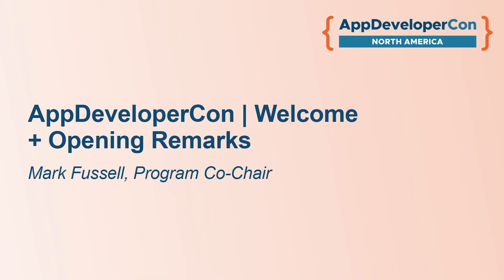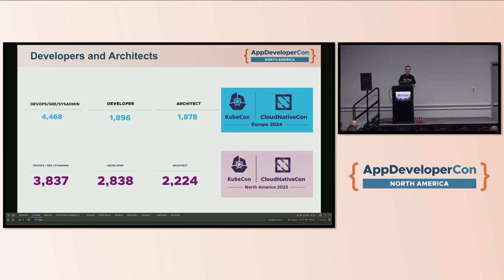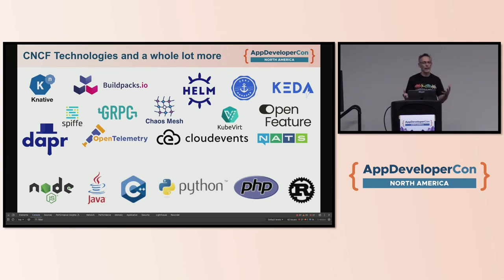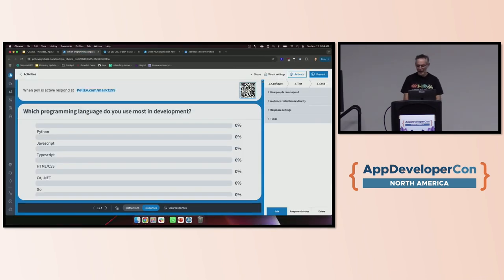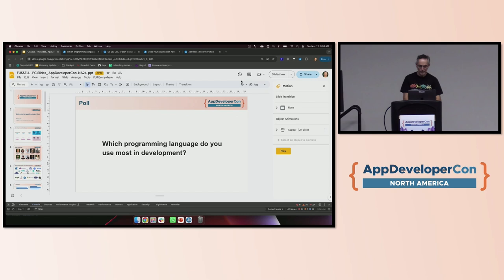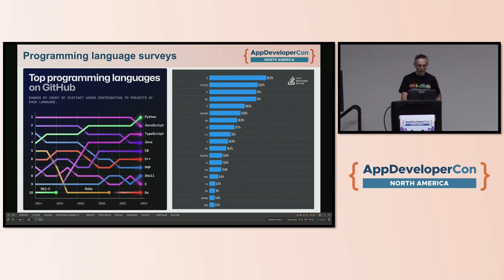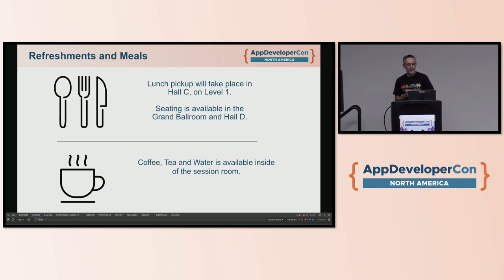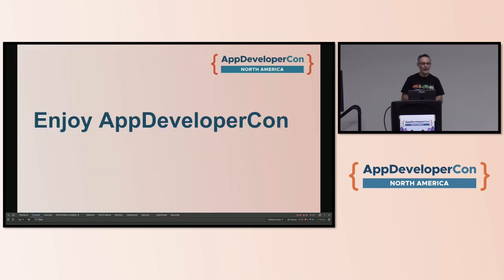AppDeveloperCon | Welcome + Opening Remarks - Mark Fussell, Program Co-Chair